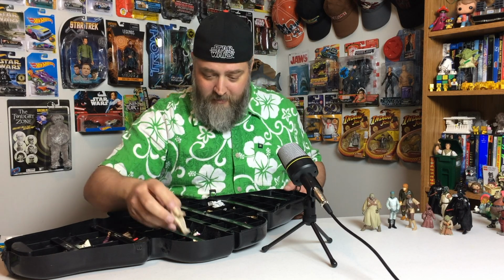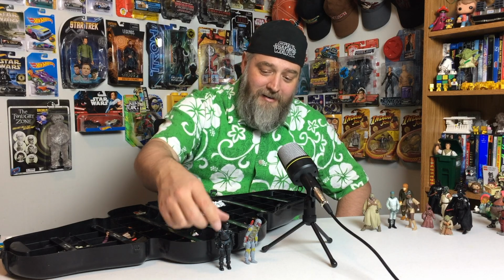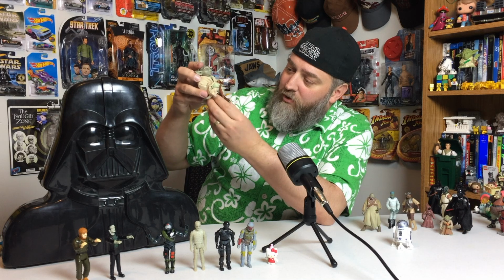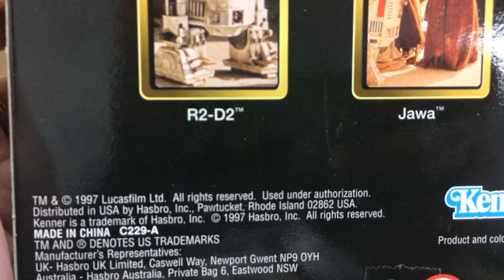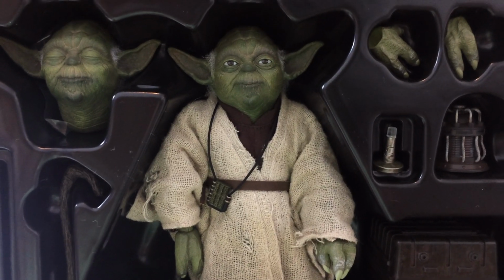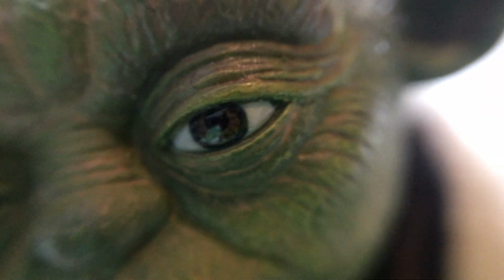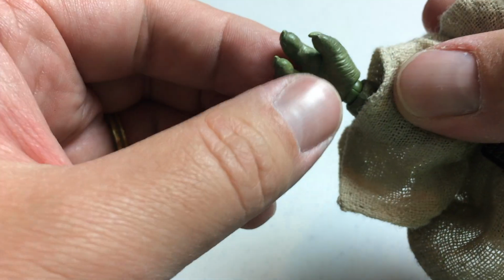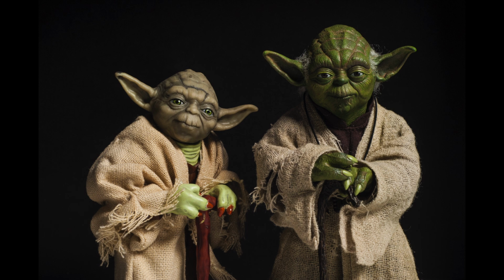Kenner 1997 Yoda and Hot Toys 2017 Yoda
My friend, Ian, gave me some of his old Star Wars action figures and a large scale, fully poseable Yoda figure. He also let me borrow his Hot Toys 6th scale Yoda figure from Sideshowtoy.com. to take a closer look at it.